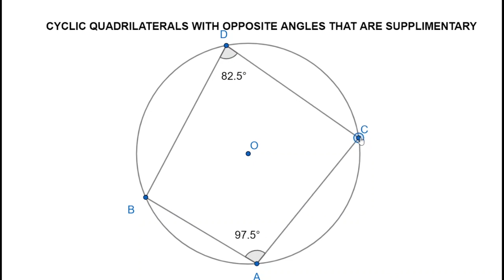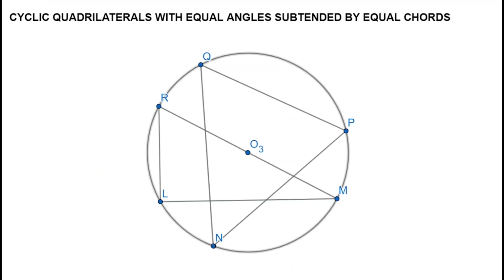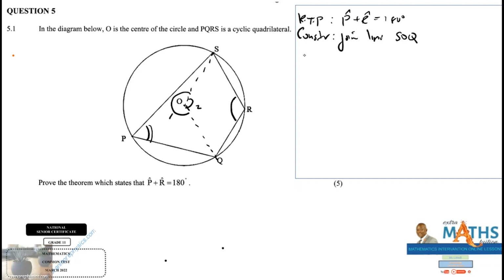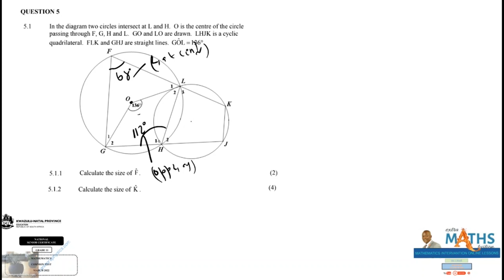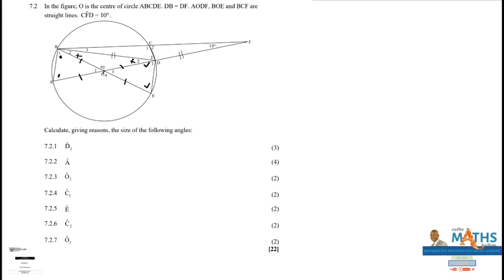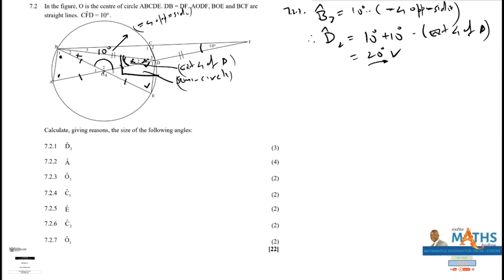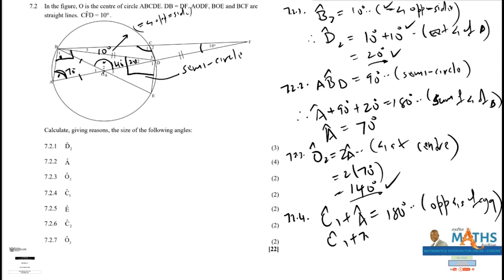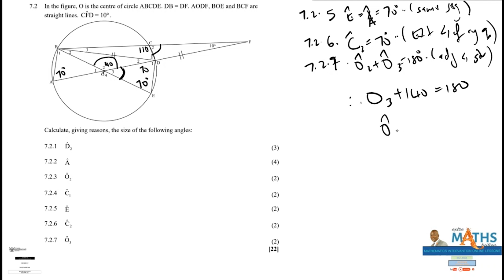GRADE 11 EUCLIDEAN GEOMETRY CYCLIC QUADRILATERALS